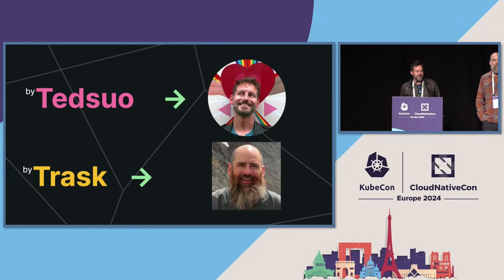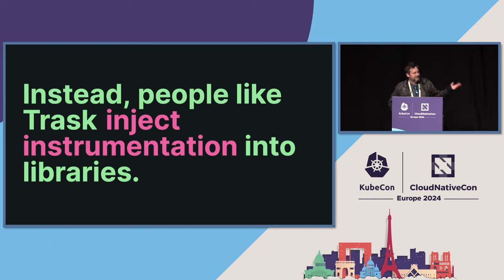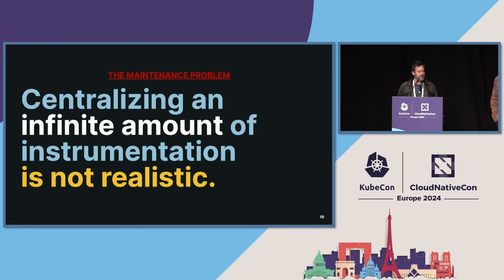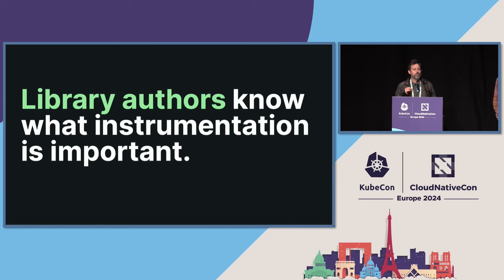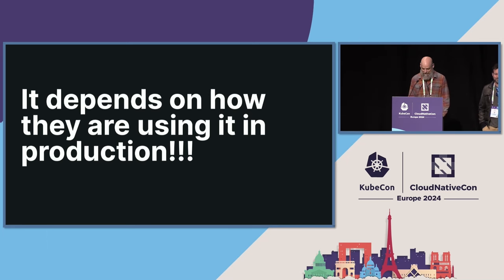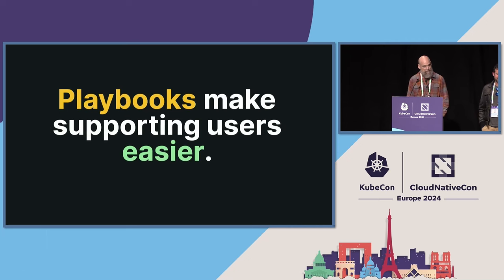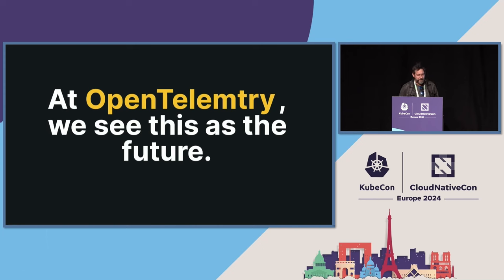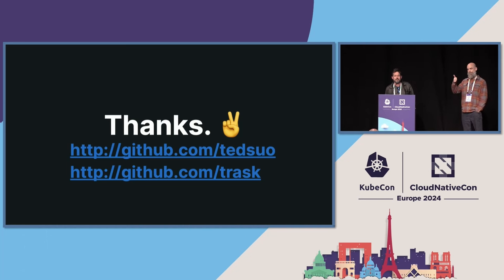OpenTelemetry for OSS! | Project Lightning Talk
When we create OSS libraries for other people to use, we know that testing is important. But what about telemetry? When we need to diagnose problems that occur production, testing is not an option. But the data we need often comes from libraries, not application code.

Let's talk using OpenTelemetry to directly instrument your OSS code , and how you can leverage telemetry to improve your relationship with your users.